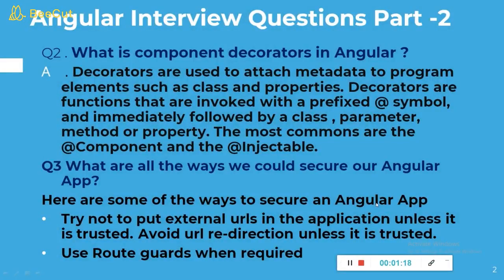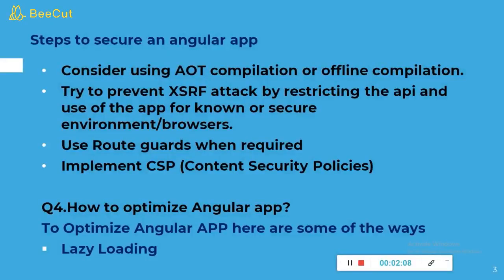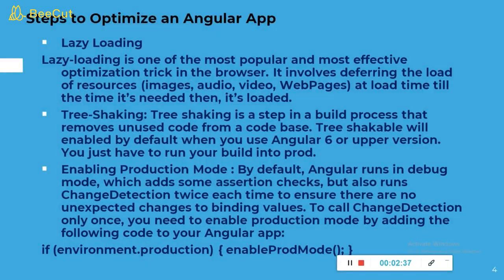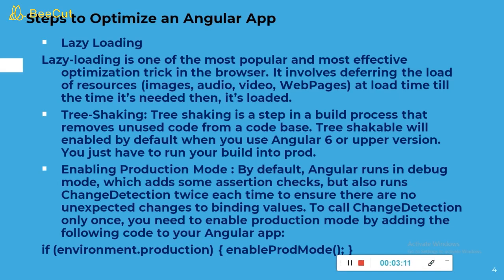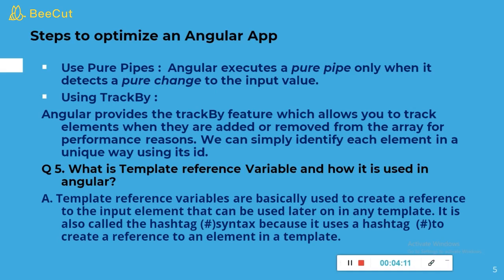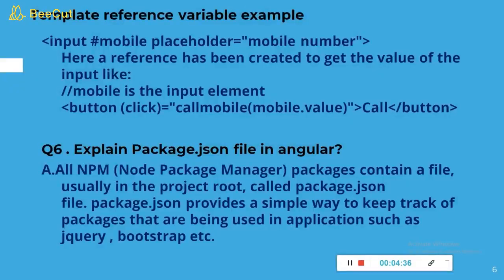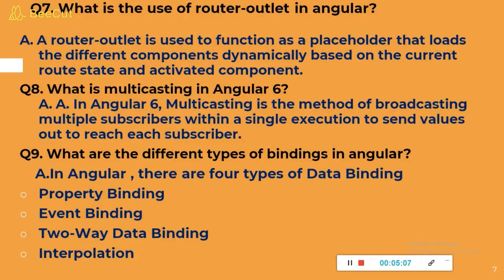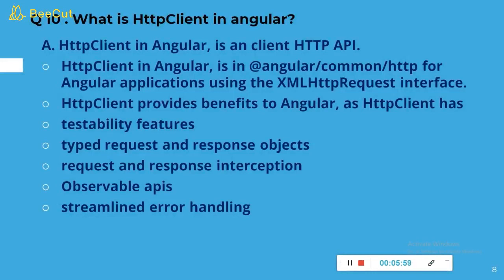AngularInterviewQuestions Part2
This video discusses the frequently asked Angular 6/7/8 Interview questions.
For your Angular Interview preparation or to test your knowledge in Angular, this is a must watch video.

This is a part 2 of Angular interview Questionnaire series, for part 1, please refer the below link